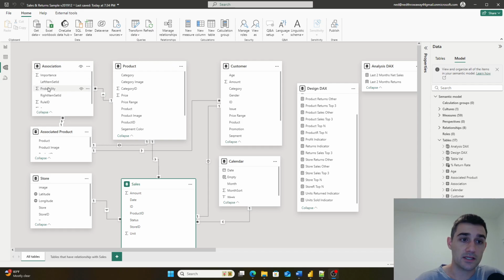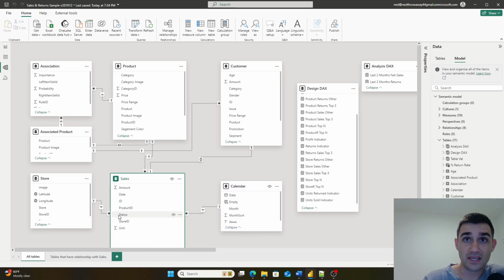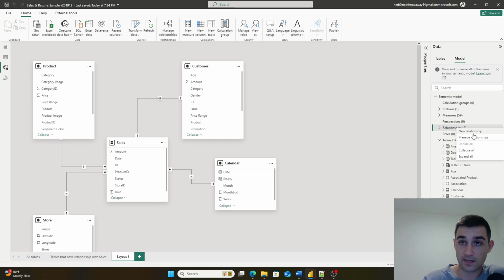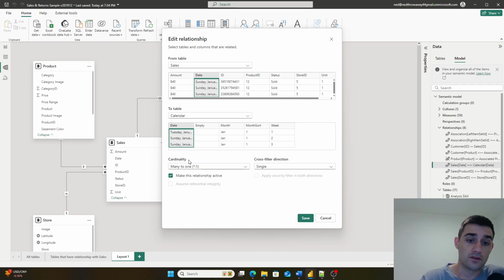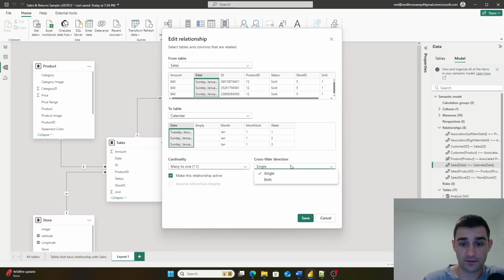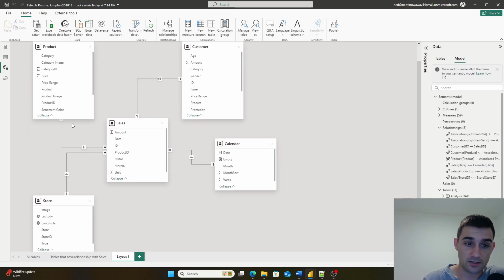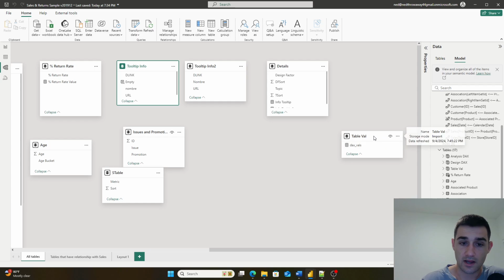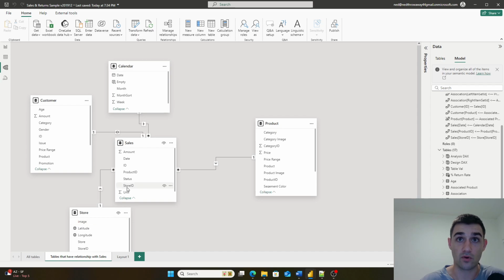Learn how to create relationships between tables in Power BI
In this video we review how to create relationships between tables in Power BI within model view